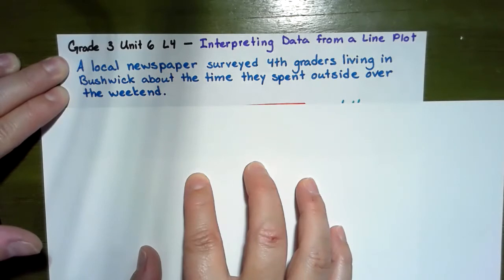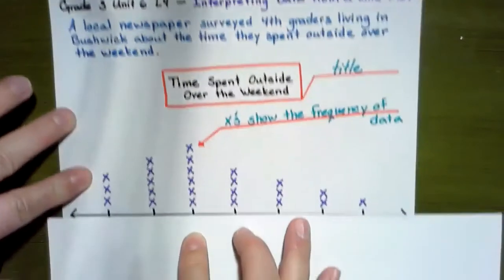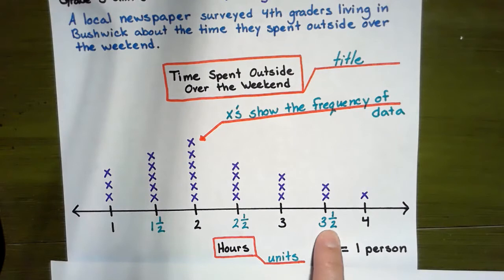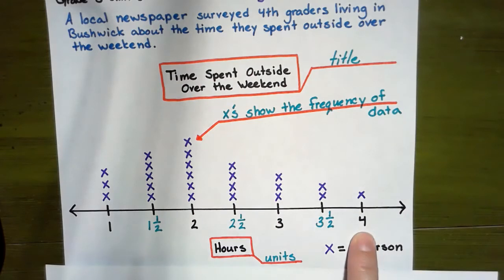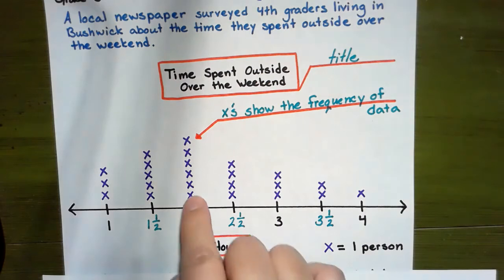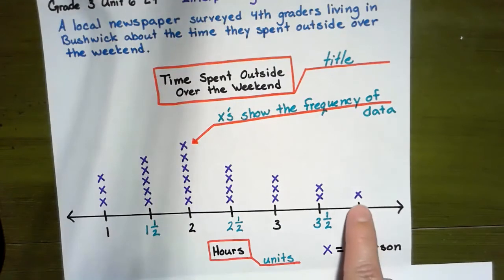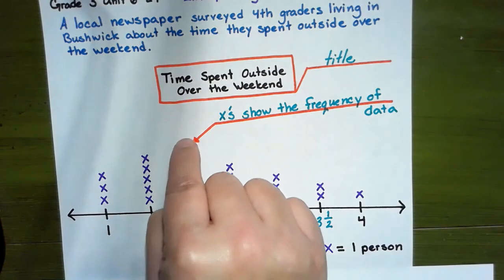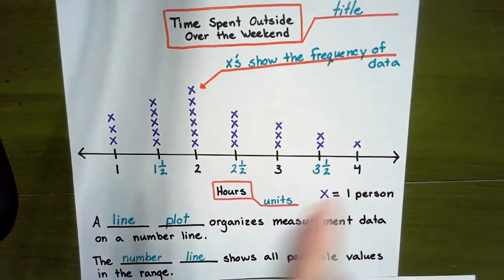G3 U6 L4 POD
Problem of the Day for 3rd grade Unit 6 Lesson 4 AF Math